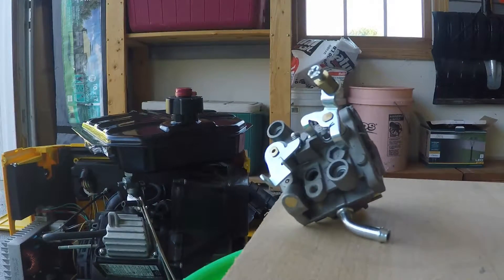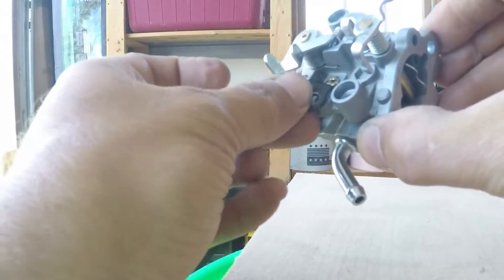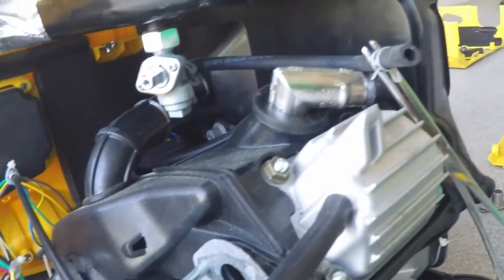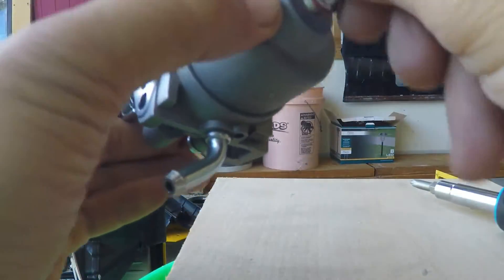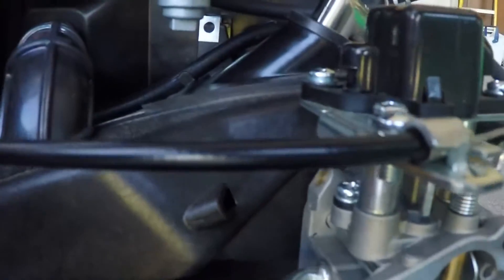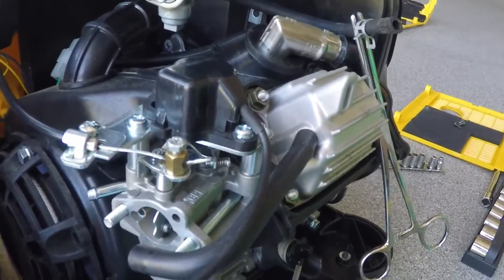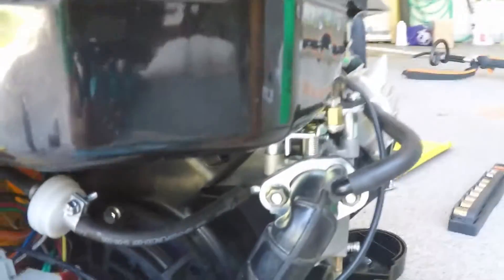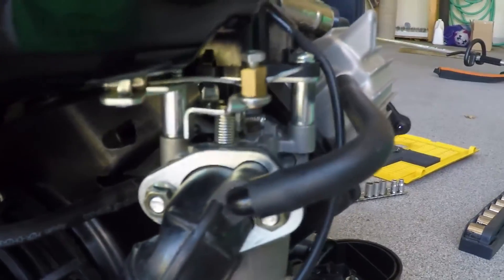Champion 2000 Watt Generator 73536i Surging Idle carburetor fix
My Champion 2000W 73536i generator was surging at idle.  It had maybe 16-24 hours of use on it.  Other videos indicated that the idle jet gets plugged.  I show where the low speed jet is located on this carburetor and how I cleaned it.  It was also surging at higher rpm's so I dont know if it was the idle jet or another jet since I removed the carb sprayed carb cleaner into every port I could find. I also added a fuel filter.  I removed the whole Carb, but that was probably not necessary if you just want to access the idle jet.  Sorry of the jumpy video - I was just using my GoPro.

Disassembly
To access the top of the carburetor, remove the 4 phillips screws on the back service panel; remove the top 4 10mm bolts and remove the top handle; remove the fuel shutoff knob (phillips) from the control panel and the (3) 7mm fuel tank bolts and slide the tank off to the side.  Then remove the 2 phillips screws holding the black servo motor (dont loose the little spring) from the top of the carburetor. This should give you enough access to the carb to remove the idle jet.  Remove the clip and then pull out the idle jet with a needle nose pliers.  NOTE:  You dont have to actually remove the servo motor - there is an access hole for a phillips screwdriver just above the idle jet retaining screw that I just noticed!

Add a fuel filter
The only fuel filter this unit had was a coarse fuel strainer under the fill cap - it's terrible.  The strainer is in the way of filling and I had removed it many times.  I suspect that is how the dirt got in.  I added a 75 micron small engine fuel filter between the tank and carb to prevent future issues.

Update 8-23-18: Another carb issue, this time it wasnt getting fuel.  It appears the rubber float bowl gasket is deteriorating and dropping bits of rubber into the bowl, which is after my new filter. Took carb off again and sprayed carb cleaner through everything and cleaned up the gasket and its working again.

I called Champion and a whole new carb is $28 plus $7 shipping.  I'm probably going to order one since I know the bowl gasket is deteriorating (cant get just the bowl or gasket).

Found a tech bulletin on the Champion website for this process (and others)

Fuel line notes
I damaged my fuel line taking it off with a pliers.  It appears to be metric with an ID of 5mm (0.197in).  1/4 hose is too loose.  3/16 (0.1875in/4.75mm) is a little tight, but works.   Gates makes #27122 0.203in hose which is probably ideal if you can find it by the foot.